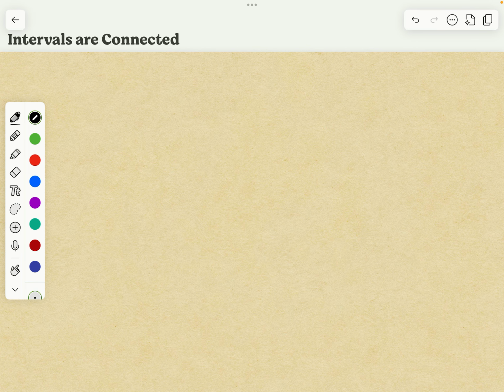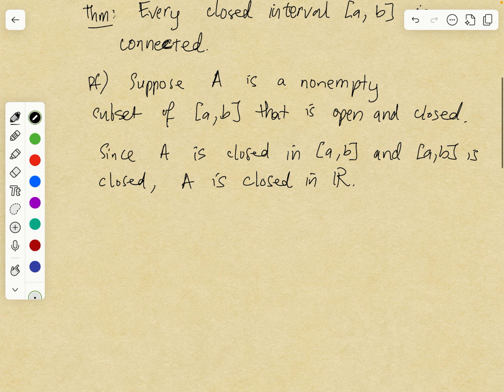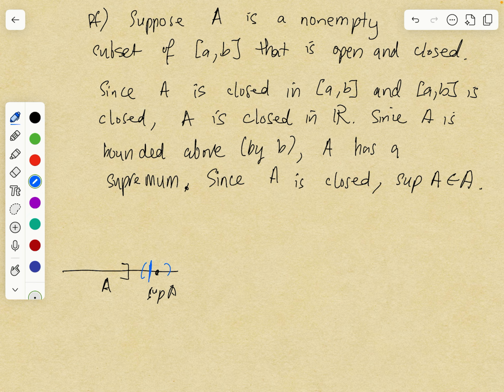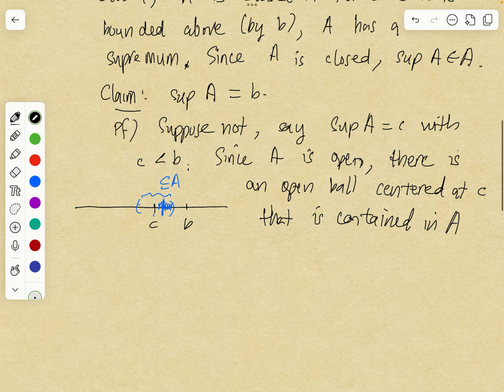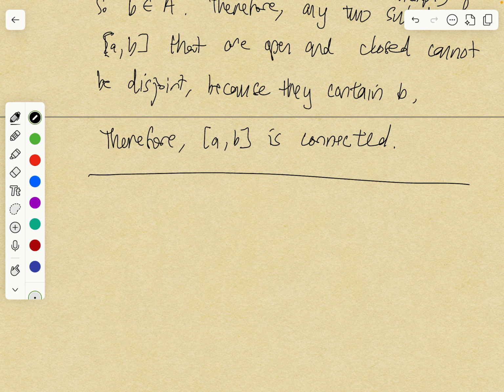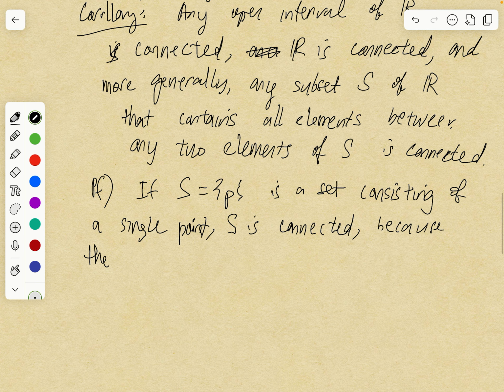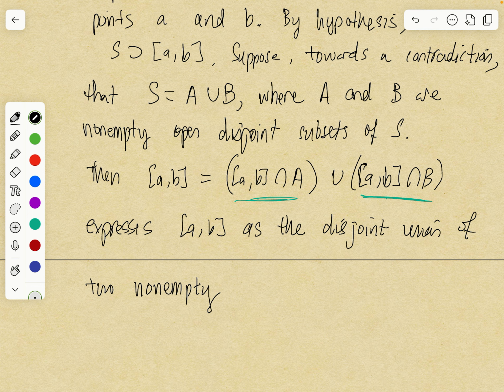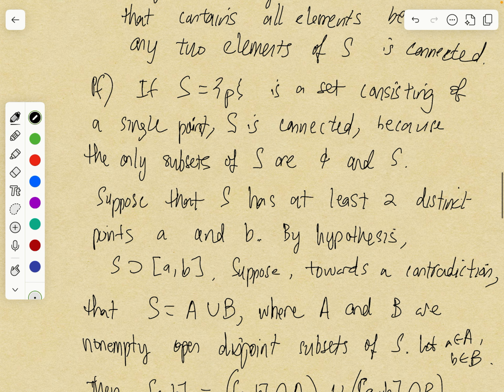Intervals are Connected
We prove that intervals are connected.